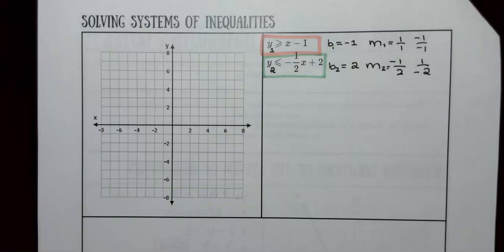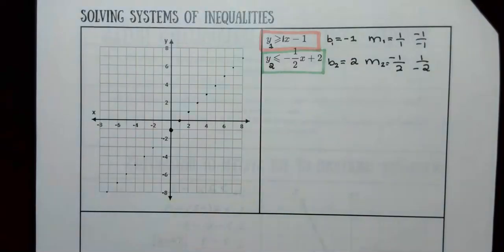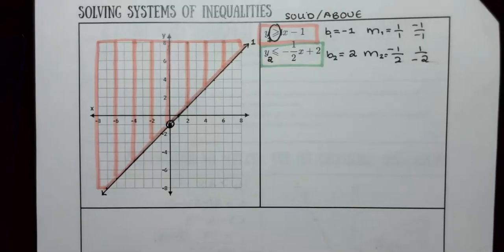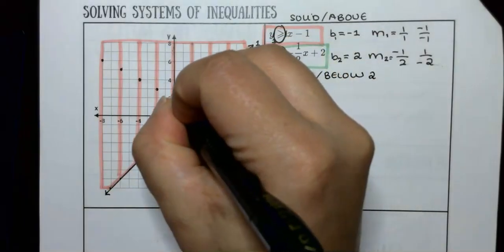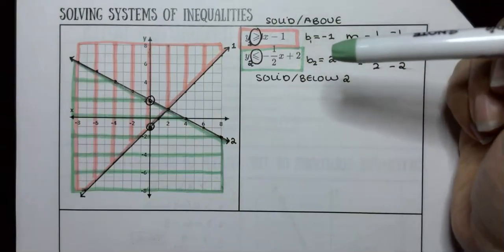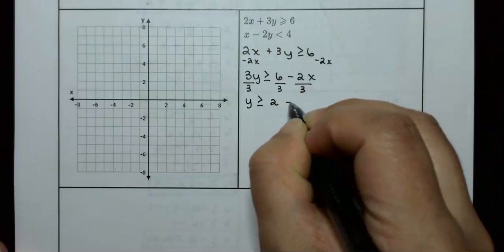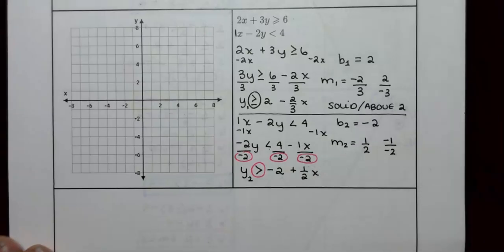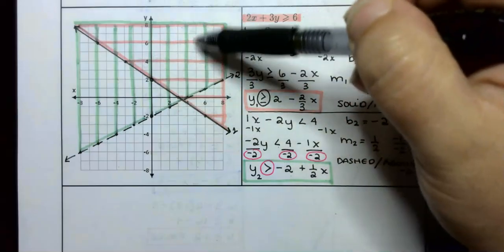Solving Systems of Inequalities Notes part 2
Graphing a solution set of linear inequalities, determine whether a ordered pair is a solution of a system, and interpret the solution set in a real world context.